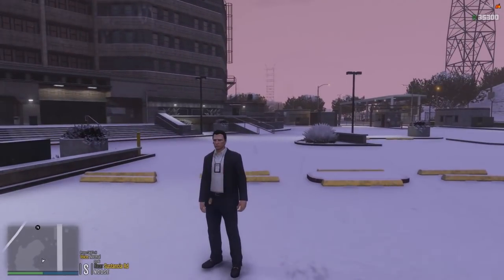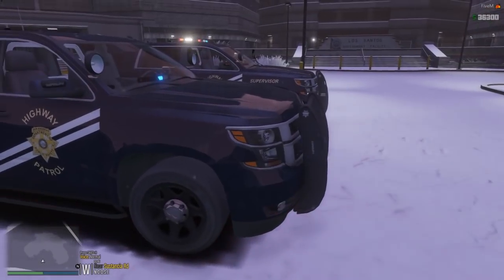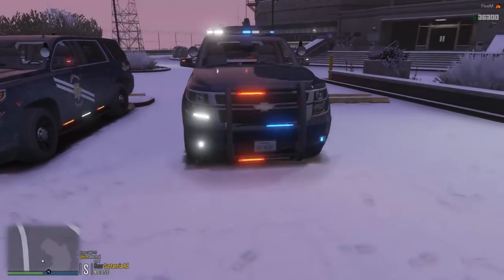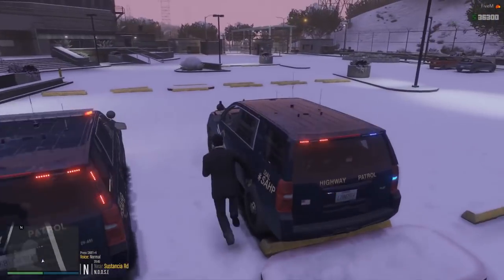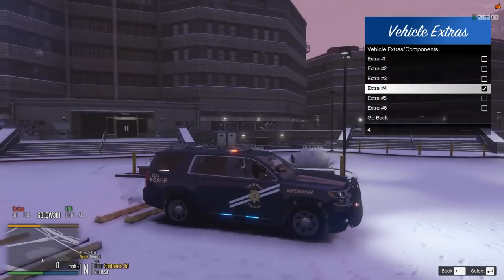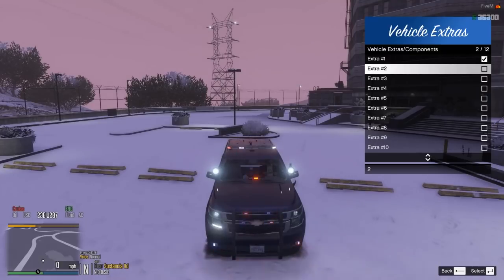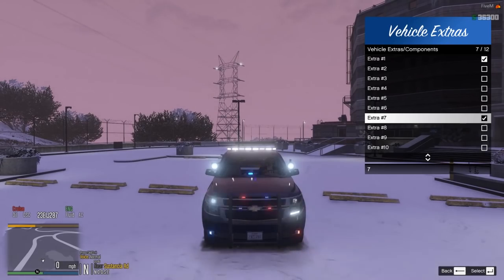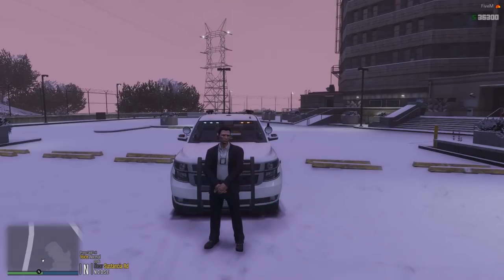DOJRP Fleet Friday #4: The DPS Tahoe's!